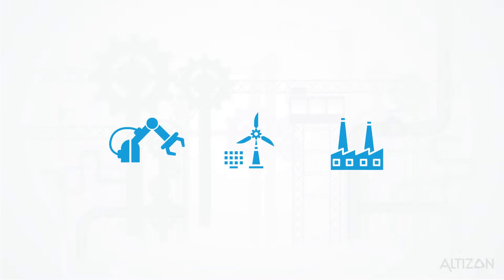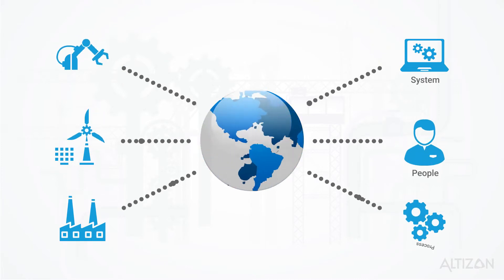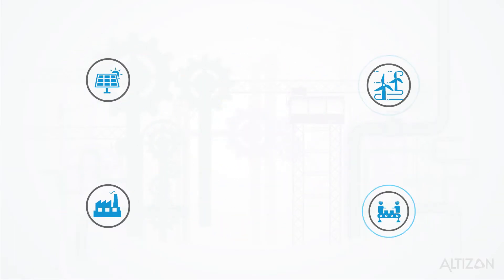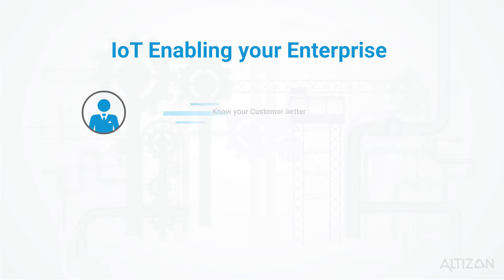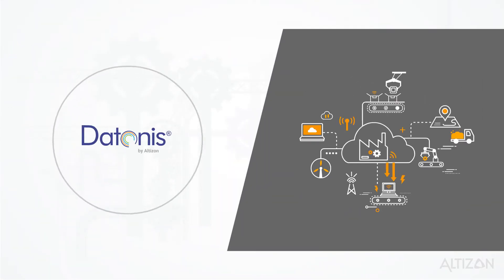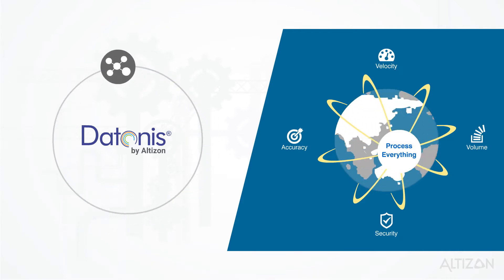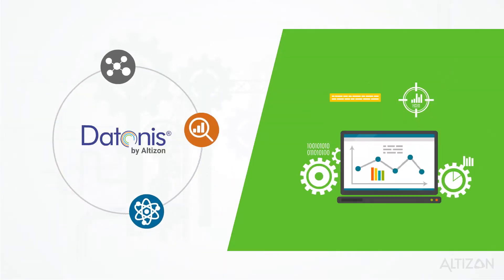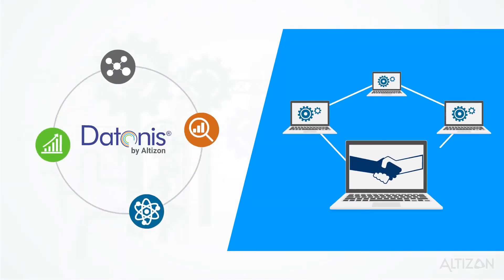Industrial Internet of Things (IIoT) Platform Explained | Industry 4.0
Altizon leverages the power of IoT to drive smart manufacturing initiatives. Altizon’s Datonis Industrial IoT Product Suite uses advanced analytics and machine learning on operations data to generate actionable insights.

Discover how the Industrial Internet of Things Solutions can help you transform your factory into a smart factory. With automated equipment monitoring and proactive health analysis for actionable insights, predictive action plans and actionable intelligence, increase your equipment uptime and derive optimum value from your operations.

Let Altizon connect one of your key processes within 4 weeks to uncover opportunities for payback